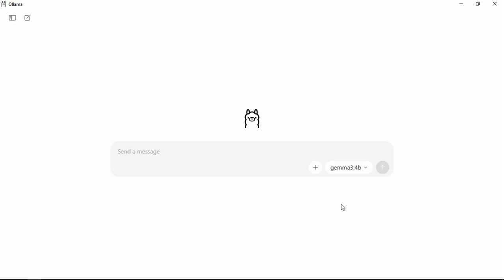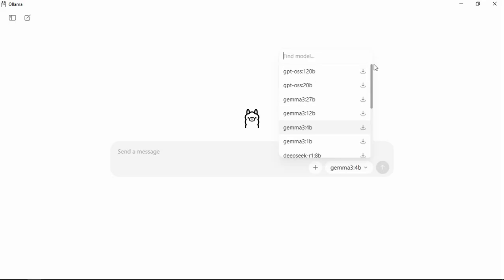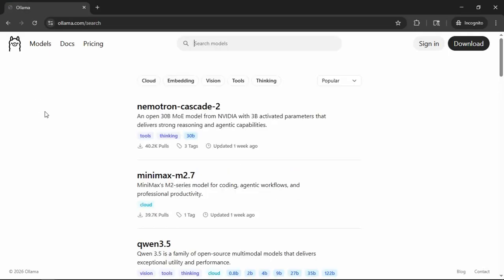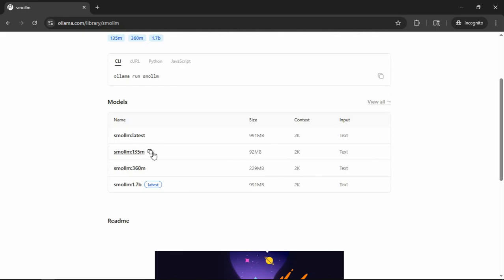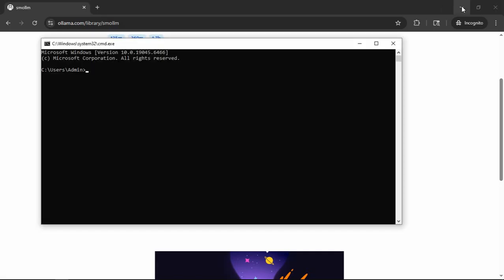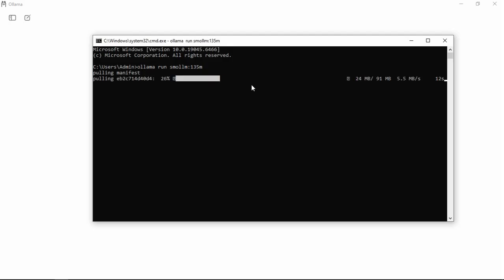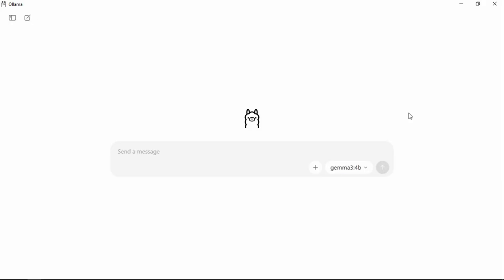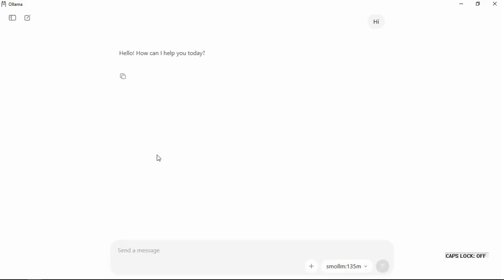How to Add Models in Ollama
In this video, you will learn how to add models in ollama. I hope you'll like the video and leave your feedback and suggestions for future video tutorials.